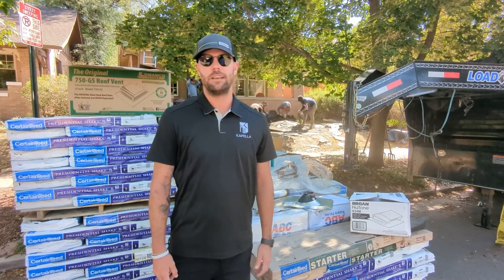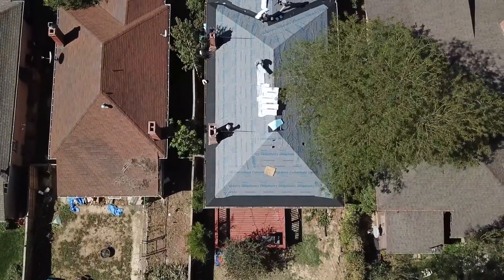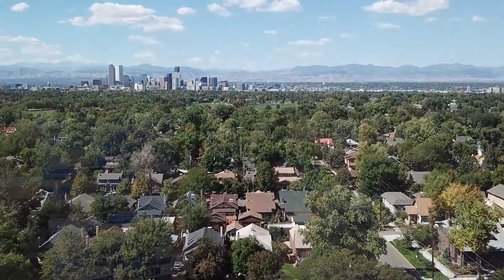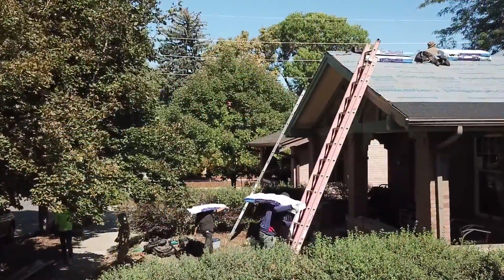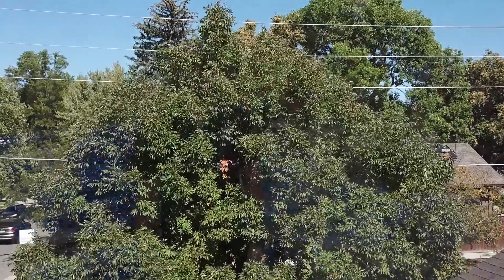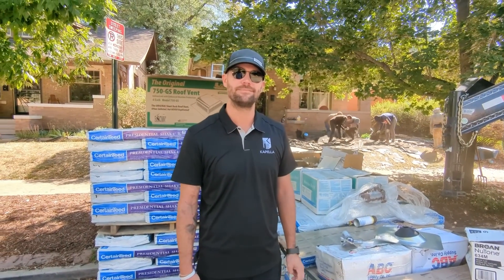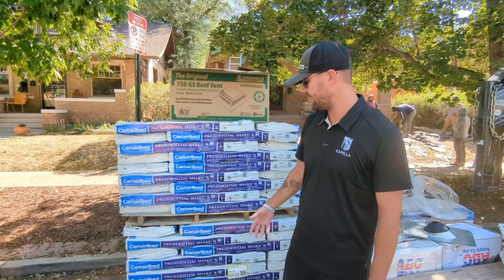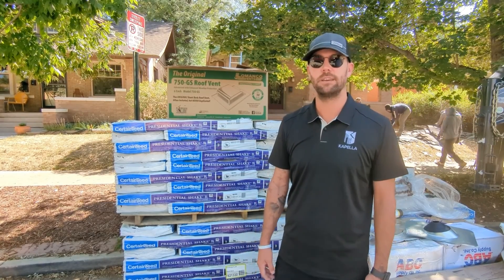Urban Roofing Challenges: Loading By Hand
Roofing Field Consultant, Brandon Lister, talks about some of the challenges of residential roofing in an urban environment including limited access leading to roofing material being loaded by hand.